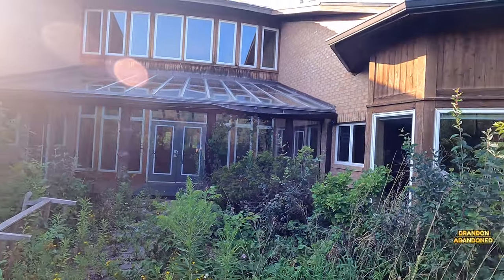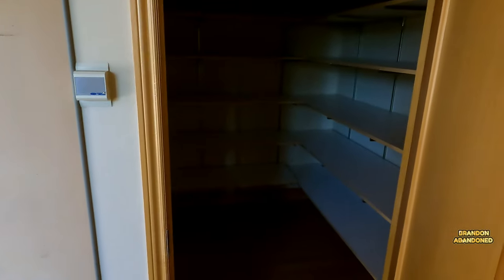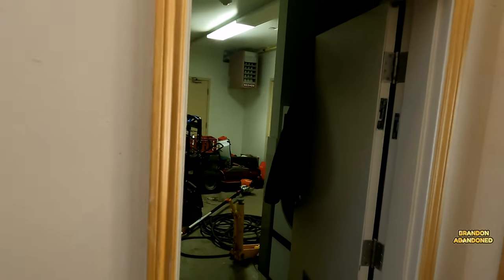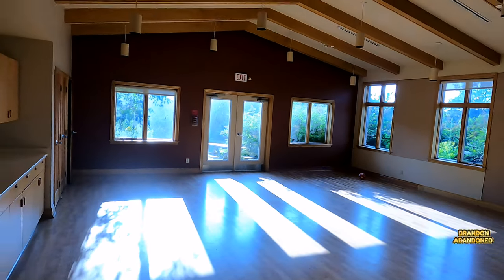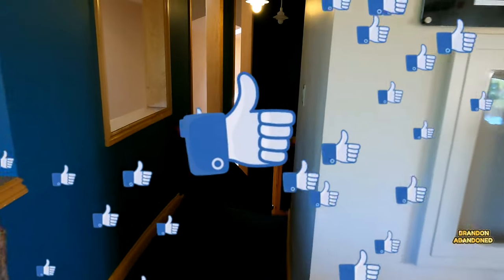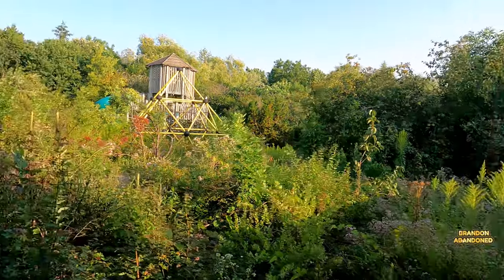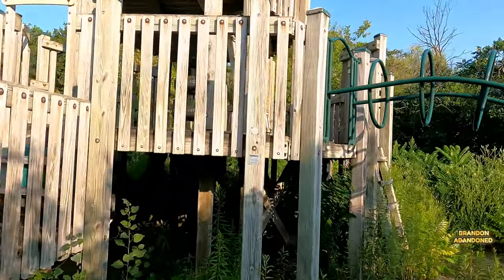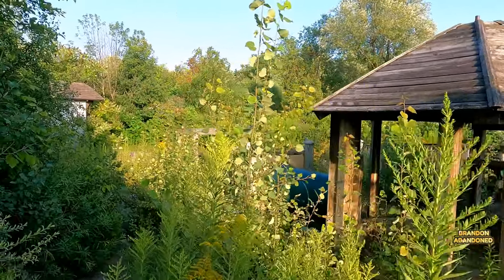Beautiful Huge Abandoned Executive Daycare Facility, This Should Be A Resort! (Power Left On)EXP.151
On this tour we explore an abandoned purpose built Executive daycare facility. At first I wasn't sure if it was a resort or a medical building or some sort of both.

It turns out it was a daycare for a large company that was very old. With the tiniest little toilets I've ever seen!! 🤣

REVITALIZATION OF AN UNDERUTILIZED SITE WITH RESIDENTIAL AND COMMERCIAL DEVELOPMENT

Vision: Reposition strategically located lands to serve ’s growth more effectively

The was formerly a purpose-built executive daycare facility for Injection Molding Systems. With an ageing workforce, the site was underutilized and was a prime candidate for repositioning

                   Bstickland